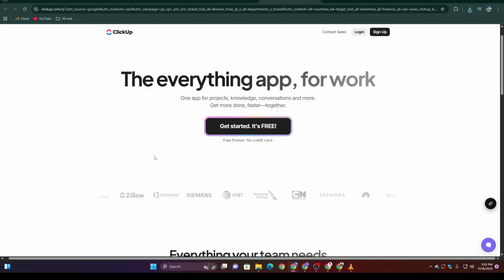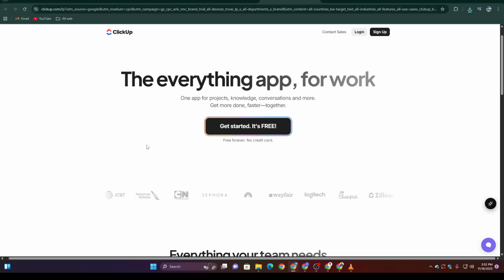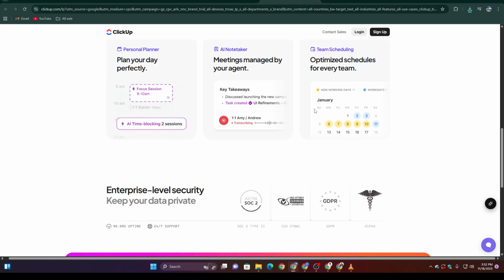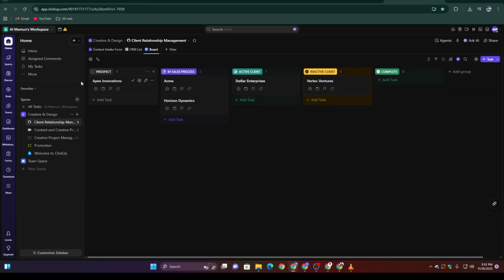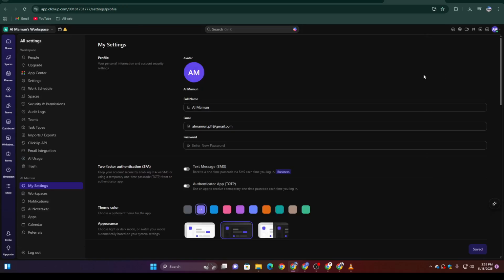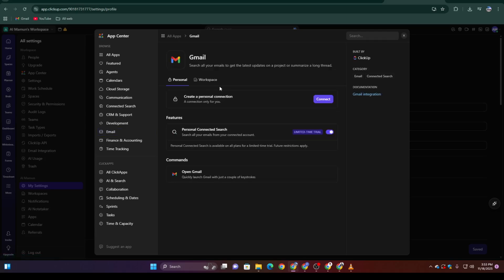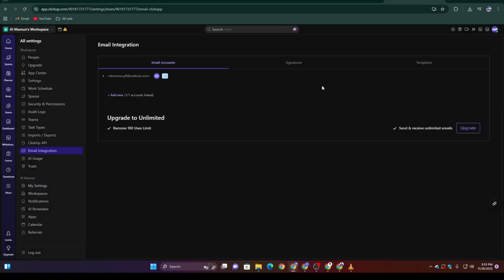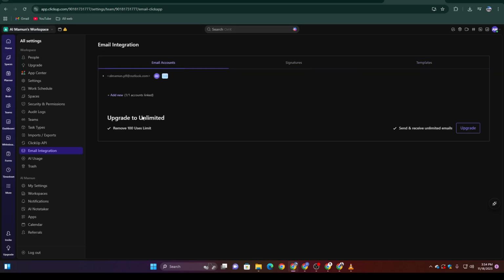How to Integrate Clickup with Gmail - 2025 (Simple Tutorial)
How to Integrate Clickup with Gmail
In this video, learn how to integrate ClickUp with Gmail to streamline your workflow and manage tasks directly from your inbox. We'll show you step-by-step how to connect Gmail to ClickUp, automate task creation, and boost productivity using email-to-task features. Perfect for professionals and teams looking to save time and stay organized.